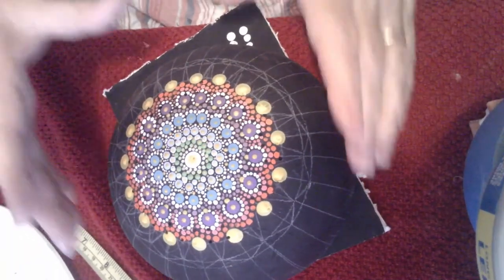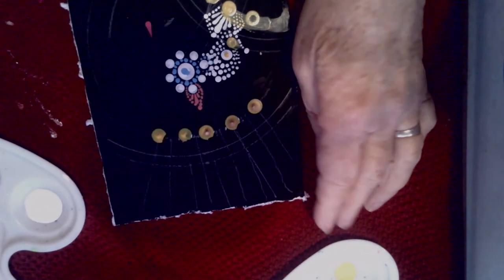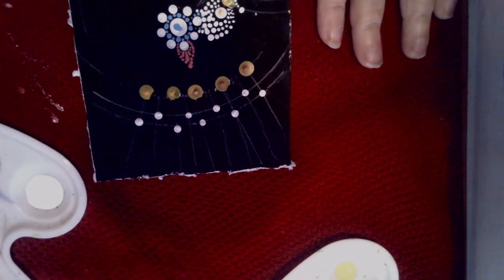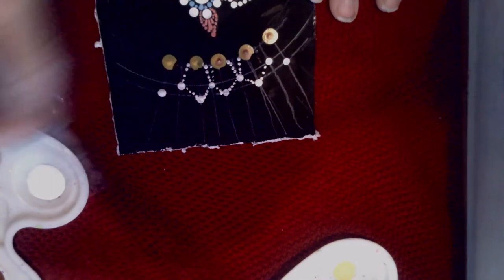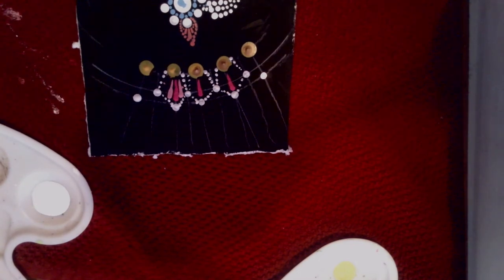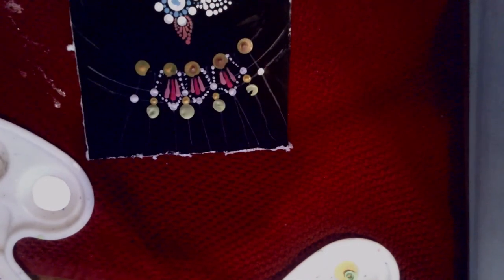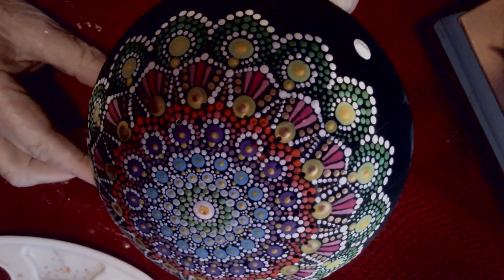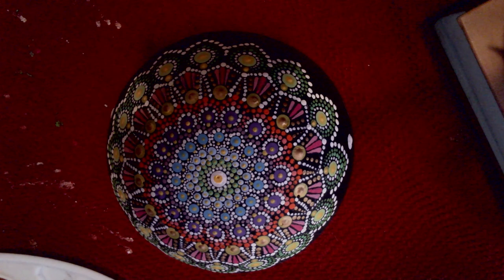Part 3 Mandala Dot Gourd Bowl Art Painting B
Painting Gourd Bowl using Mandala Dot Art. This is part 3 B of 5 parts